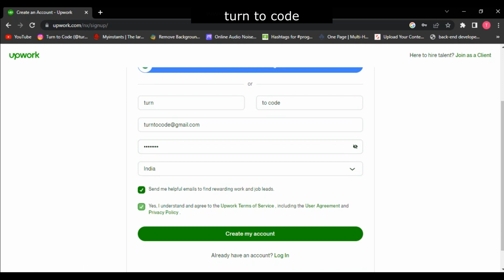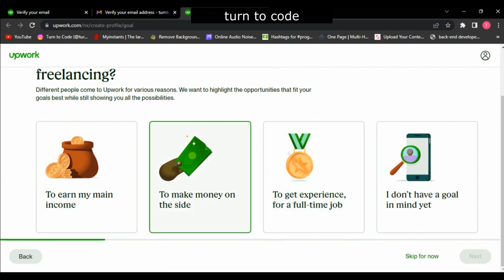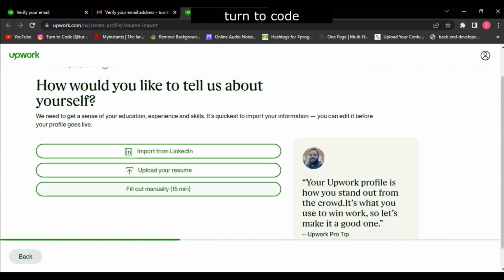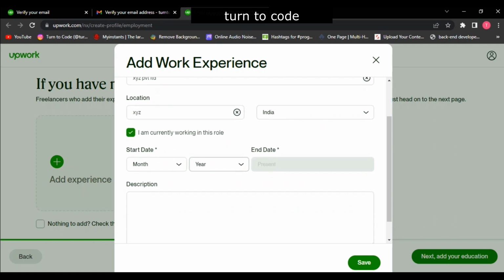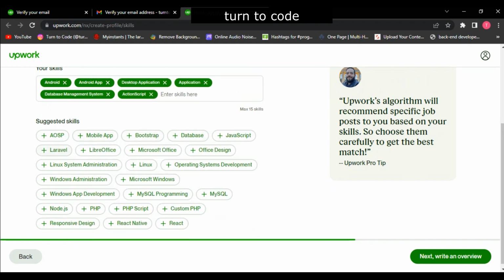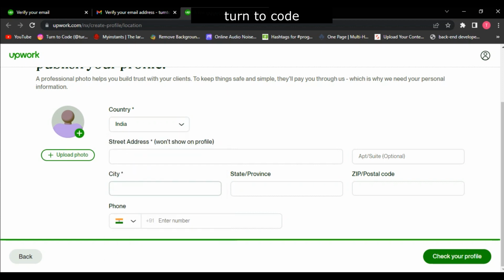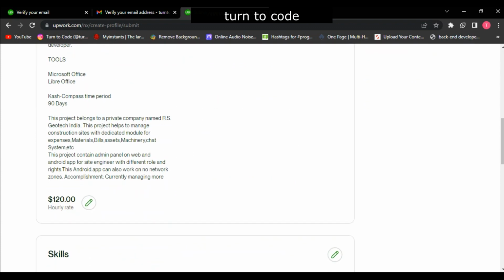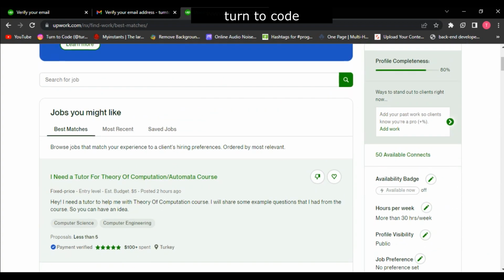How to create an account on upwork as a freelancer step by step guide || Tips and Tricks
Hey, friends in this video i have explained what is upwork and how to create an account on upwork as a freelancer.